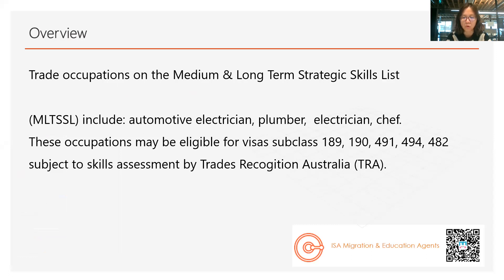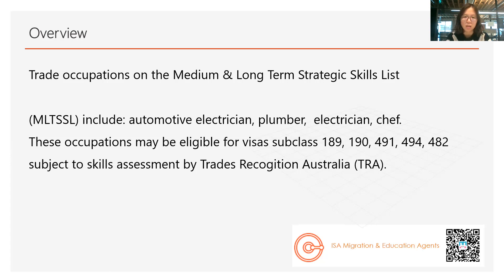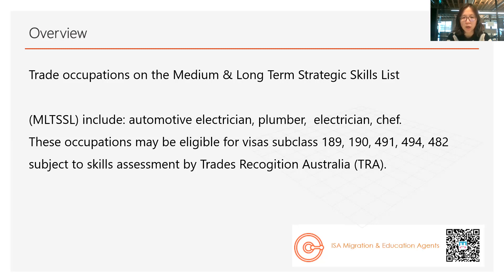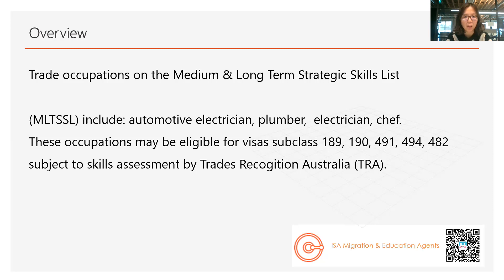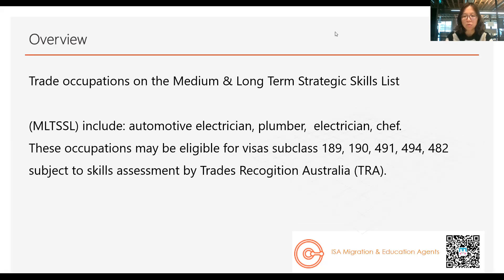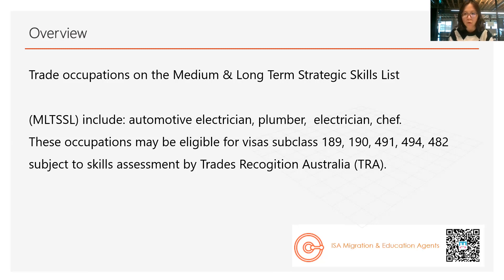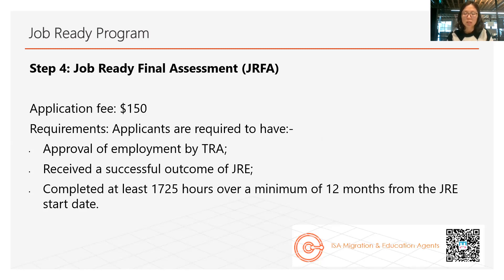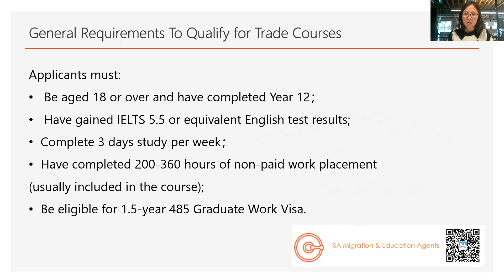How to migrate to Australia via a trade occupation?